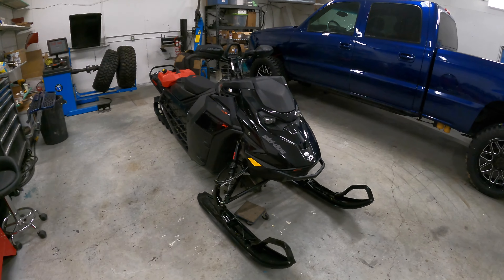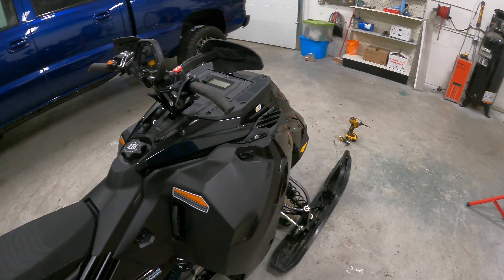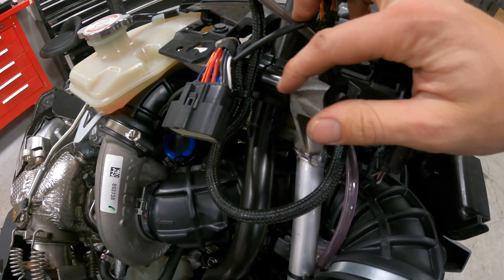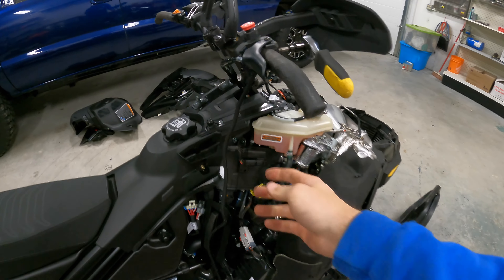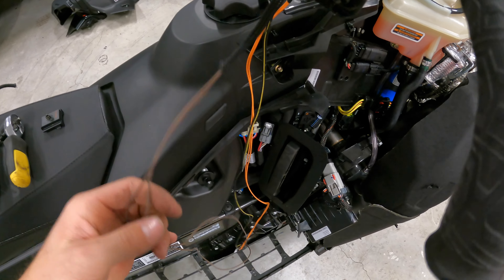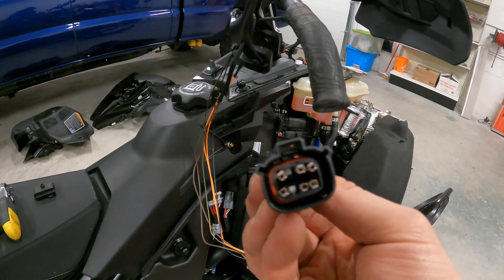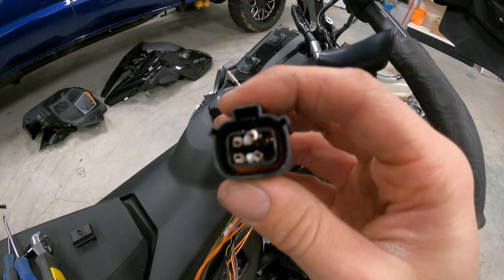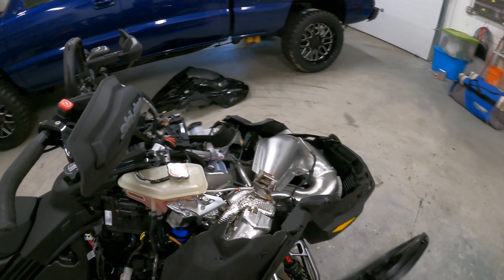G5 Munster Finger Throttle install 2023 Ski-doo Turbo 850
Munster Finger Throttle install 2023 Ski-doo Turbo 850

Gear links
GoPro Hero 9
GoPro Mic
GoPro Mic Adapter
My Camera
Go To Lens

Tool Links
Dewalt impact
Milwaukee 1/2” Impact